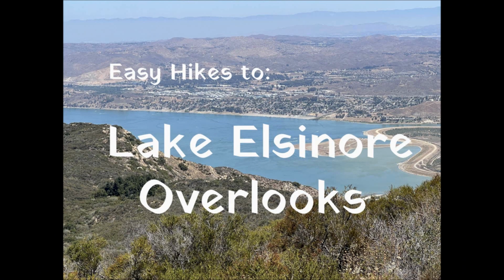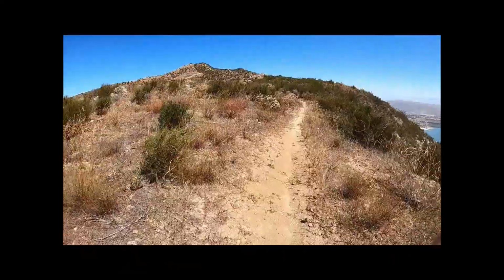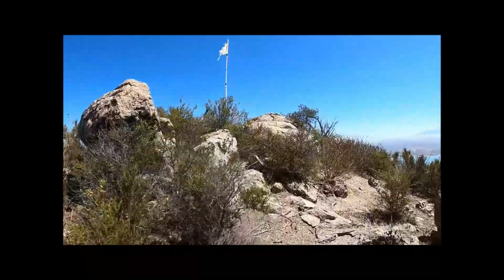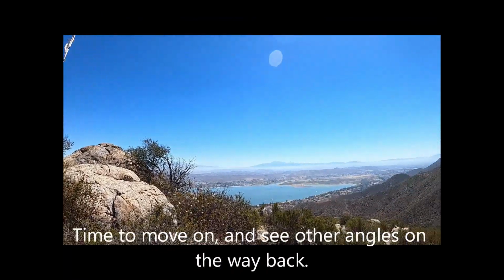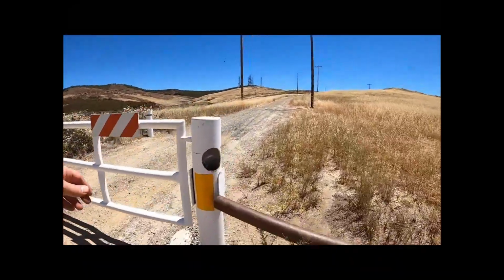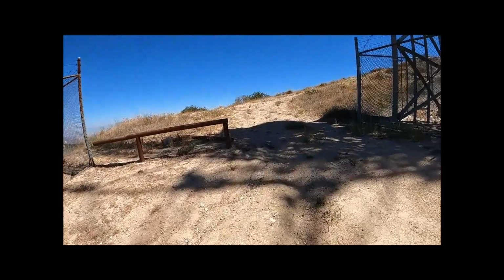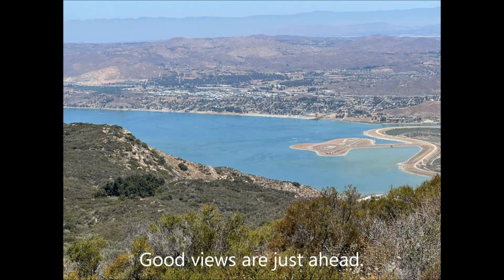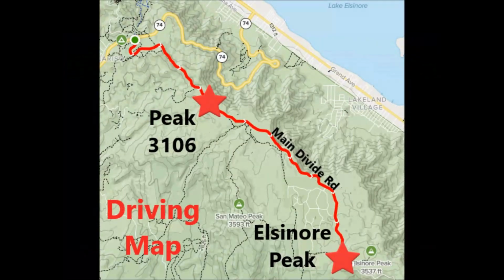Hike 127N: Easy Hikes to Lake Elsinore Overlooks, El Cariso Village, CA (Narrative Version)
Visit Date: 7/3/22.

Easy Hikes to Lake Elsinore Overlooks, Santa Ana Mountains, El Cariso Village, CA.

Anywhere you can find a highpoint surrounding the lake, then chances are you have a nice overlook.  There are a lot of high points around this lake, so by no means are these the only good places to overlook the lake.  Instead, I concentrated on the Santa Ana Mountains to the west.  When it comes to hikes there, these are certainly worthy of note.  Chances are, you will not be disappointed with the results!

Voiceover:
"Davis Multilingual" via Clipchamp